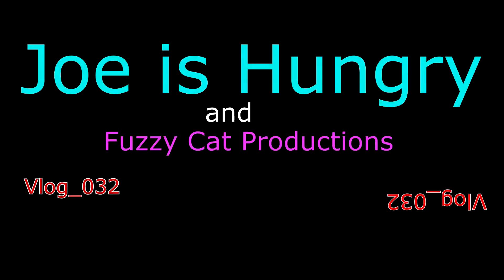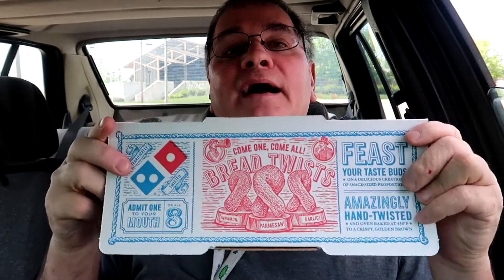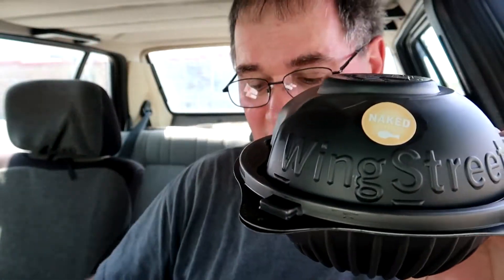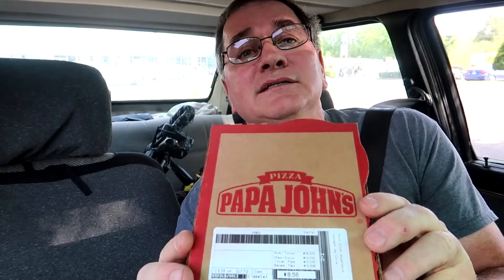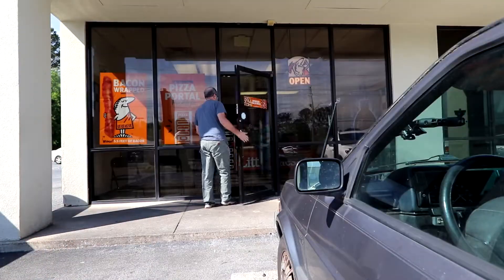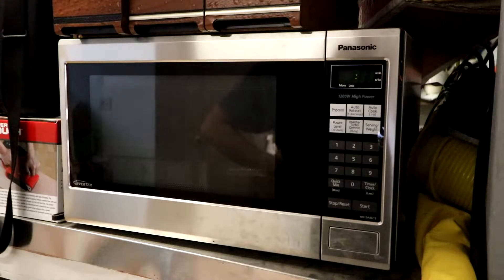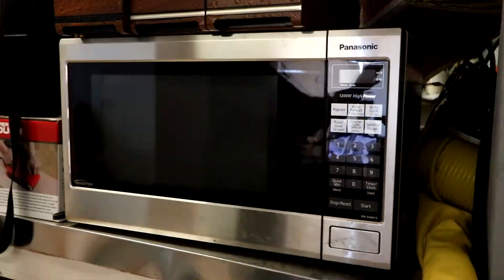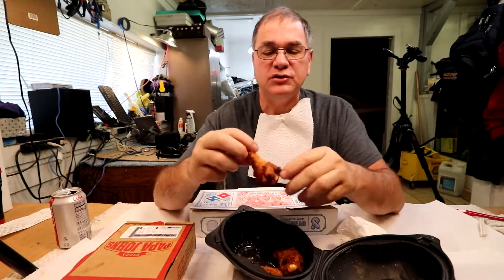Pizza Hut, Dominos, Little Caesars Papa Johns Chicken wing challenge taste test joe is hungry.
Chicken Wing Challenge Pizza Hut  Domnios  Little Ceasars  Papa john's Big Four Pizza Places  (restaurant) joe is Hungry

I went to the the four major chain pizza places listed above and compaired chicken wings hot and
fresh and over night in my shop fridge and microwaved the next morning.

Director. Joe d
Screen play. Christy B
Spell Checker. Gardening Right Now
Song #1. Miles Above You by Jesse Warren
Song #2. Sense of Humor by Max McFerren
Song #3...Four On The Dance Floor by JR Tundra

Acknowledgements: Special thanks for giving me the idea to do this video goes out to Christy for taking the time to help me.

Produced in The Pit Bull Infested City of Fairmount Georgia

Music Credit: Spektrem Track Name: "Miles Above You" Music By: "Jesse Warren" (Spektrem) Original upload License for commercial use: Creative Commons Attribution 3.0 Unported (CC BY 3.0) Music promoted by NCM

Equipment
Unboxing Vanguard Alta Pro 263AP Aluminum-Alloy Tripod Kit
Altura Photo Mini Tripod Tabletop Stand w/Soft Pistol Grip